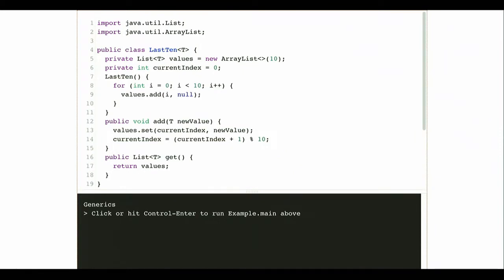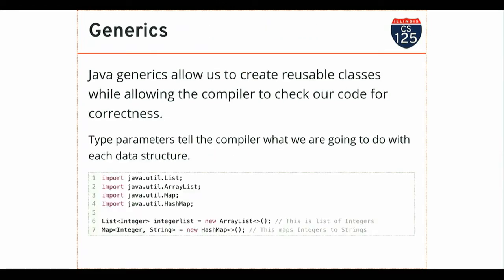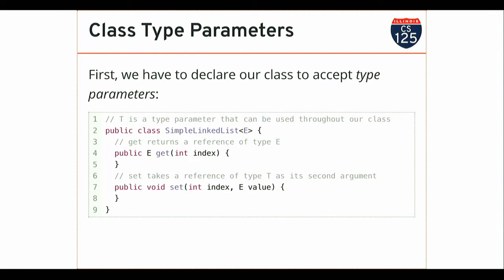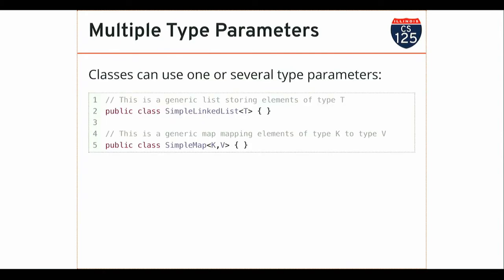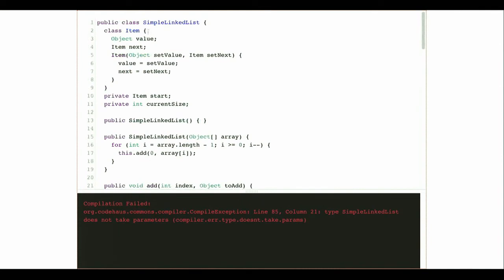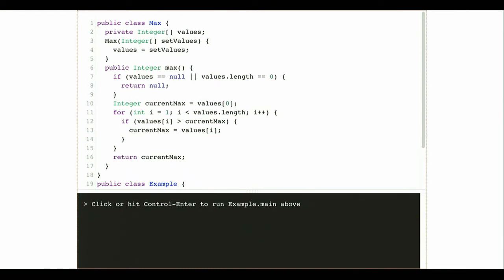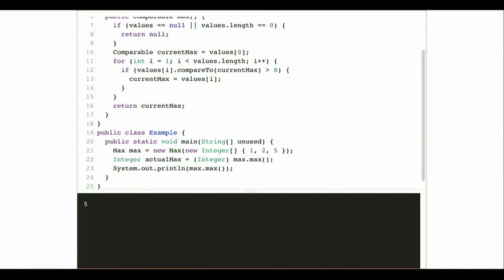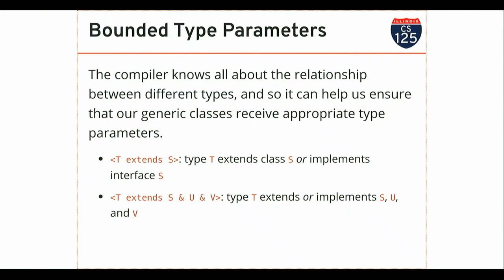CS 125 Spring 2019: Fri 4.26.2019. More Generics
How to program with Java generics.